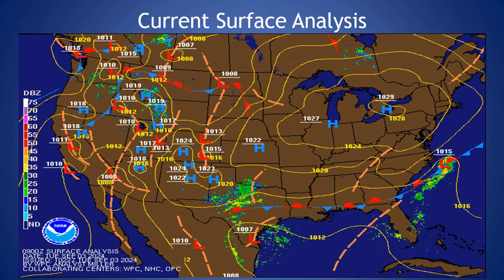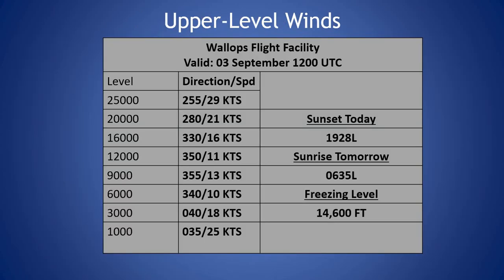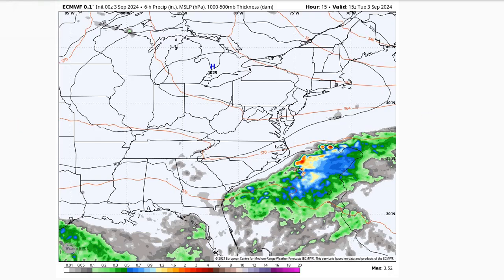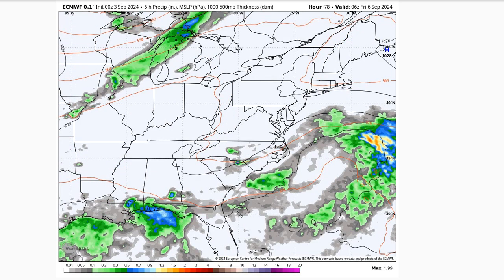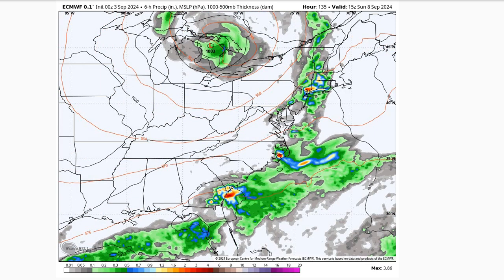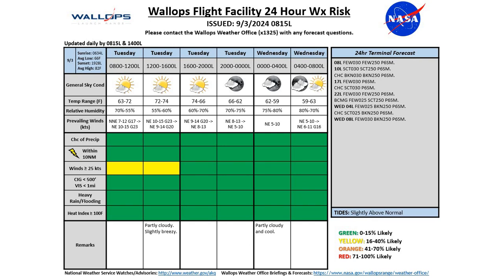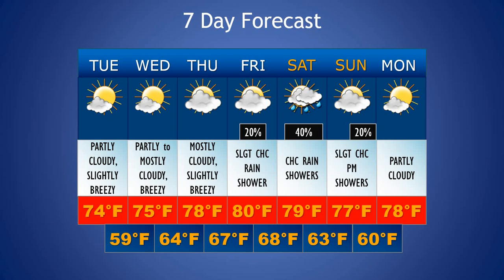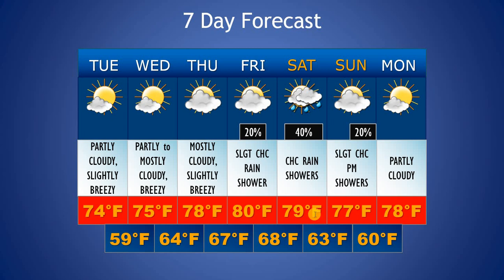Daily Wallops Island Extended Weather Briefing September 3rd 2024